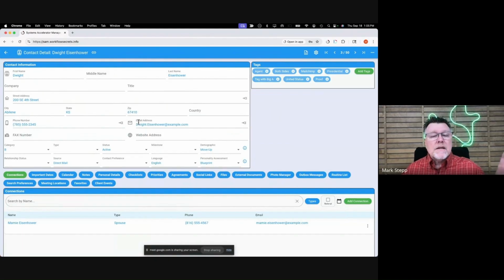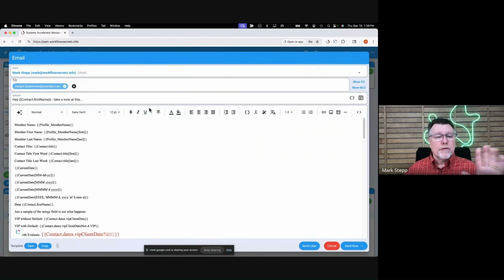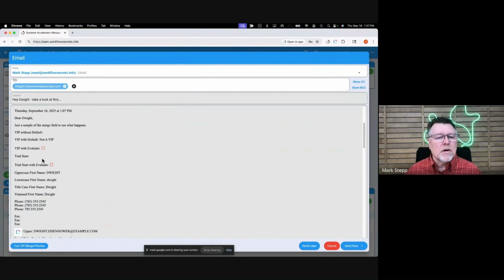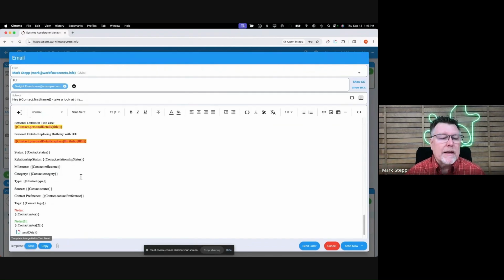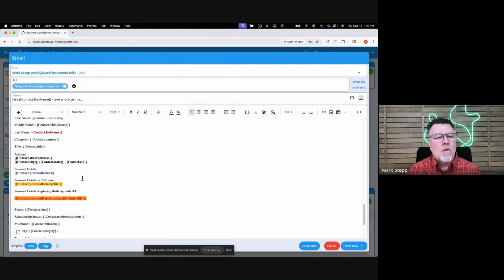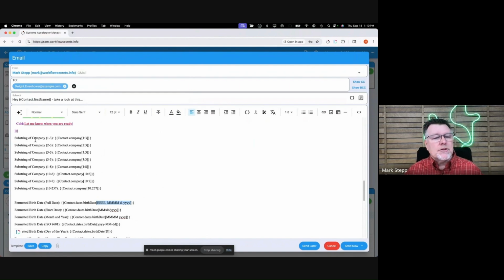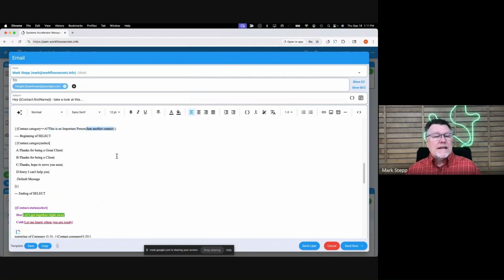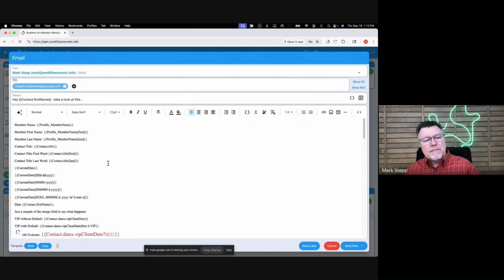How to Use Advanced Merge Fields in SAM Templates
Explore how to level up your real estate email templates with SAM’s advanced merge fields, including conditional formatting, substring logic, and dynamic content. This video is perfect for agents looking to personalize communication at scale.